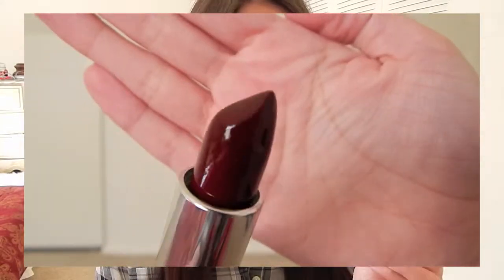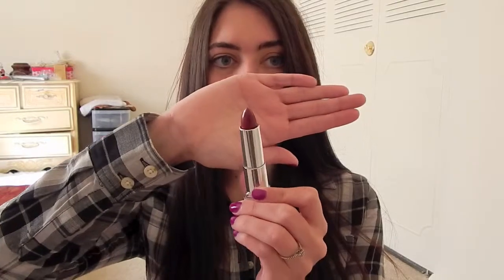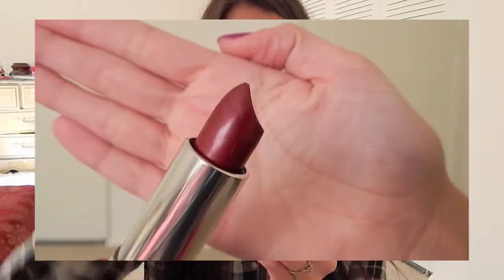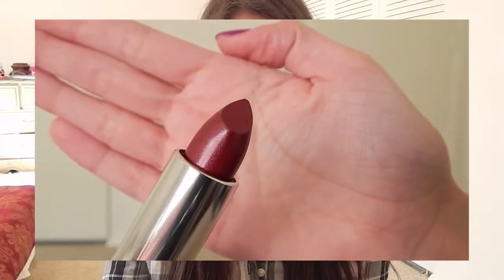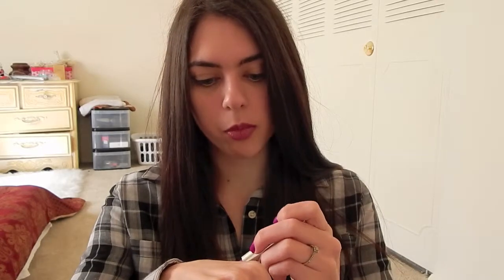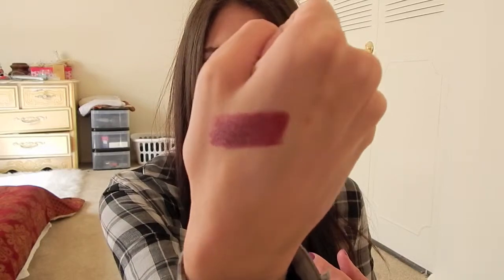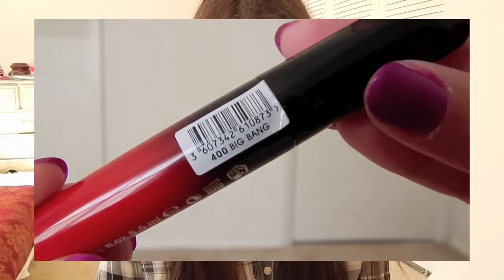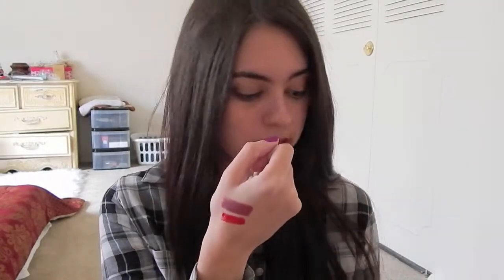My Favorite Autumn Lipsticks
Products Mentioned:

Maybelline "Deepest Cherry"
Maybelline "Plum Paradise"
Rimmel Lip Laquer "Big Bang"